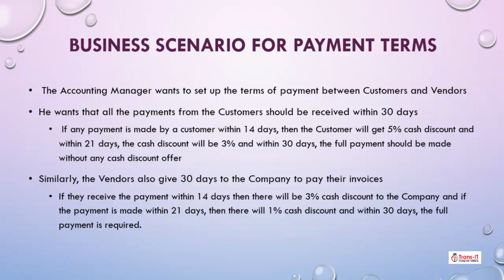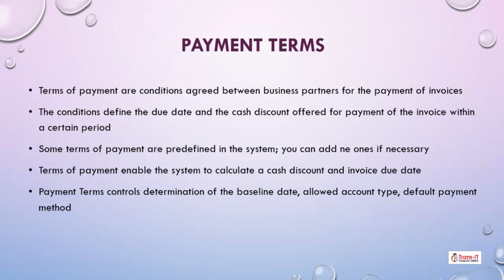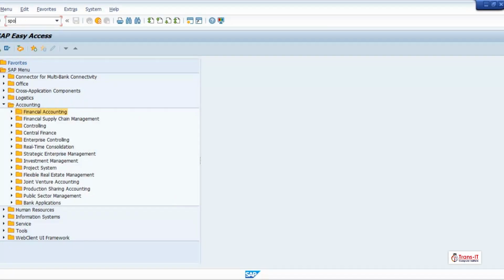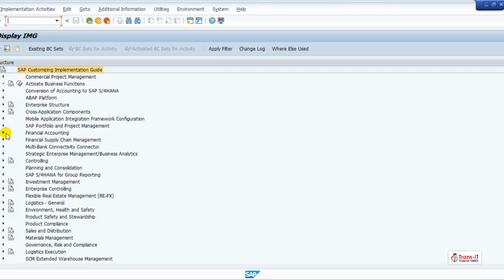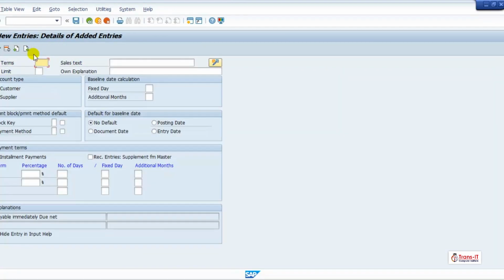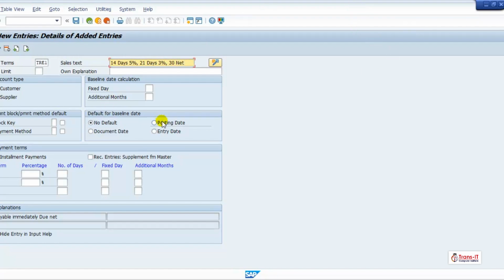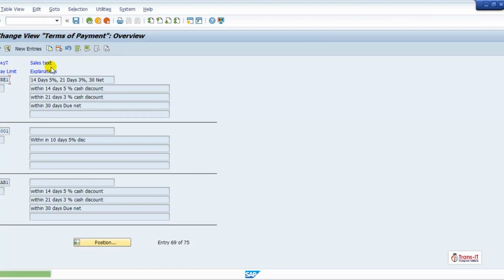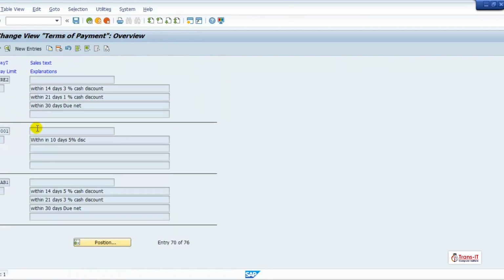lecture 128: learn how to Maintain Payment Terms in SAP S/4HANA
In this video, learn how to Maintain Payment Terms in SAP S/4HANA. Payment terms define the conditions for invoice payments, helping businesses manage cash flow, discounts, and due dates efficiently.

📌 Key Topics Covered:

Overview of Payment Terms and their role in financial transactions
Steps to create and maintain payment terms in SAP S/4HANA
How to assign payment terms to customers and vendors
Practical examples of setting up due dates, cash discounts, and installment payments
By the end of this lecture, you’ll understand how to efficiently Maintain Payment Terms in SAP S/4HANA, ensuring accurate and structured payment processing.